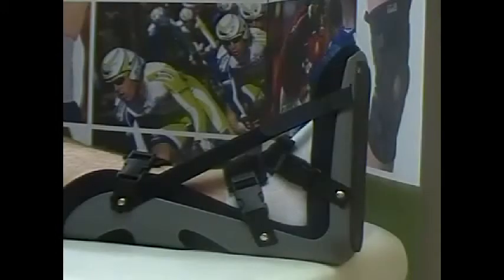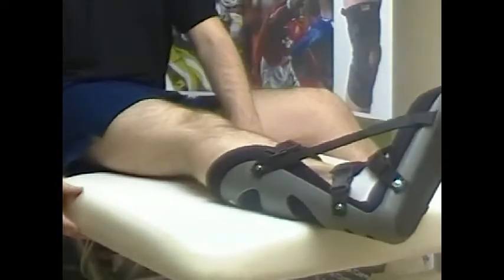PhysioRoom.com Plantar Fasciitis Night Splint RH018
A guide to the Plantar Fasciitis Night Splint by PhysioRoom.com.

Wear the Plantar Fasciitis Night Splint overnight to treat Plantar Fascia and Achilles Tendon problems.

This night splint allows for a prolonged stretch of the Plantar Fascia for the treatment of Plantar Fasciitis and Achilles Tendonitis. It is particularly helpful to reduce the pain of the first steps after getting out of bed.

The PhysioRoom.com Plantar Fasciitis Night Splint is designed to promote healing following ankle surgery, and to alleviate the symptoms of Achilles Tendonitis and Plantar Fasciitis. A combination of a lightweight polypropylene frame, cushion foam padding and three padded straps holds the foot comfortably in a controlled angle of dorsiflexion. When this stretch is sustained for a prolonged period (e.g. overnight) the Plantar Fascia is held in a better position for healing.

Research has shown that night splinting is effective in relieving symptoms in over 80% of cases of Plantar Fasciitis.

This product is available in sizes Small to X-Large.